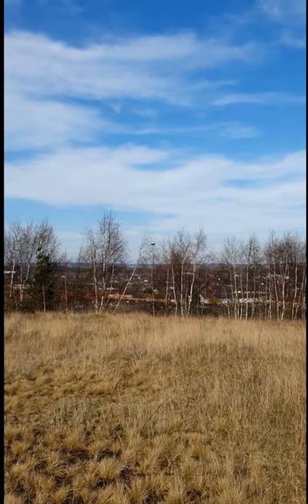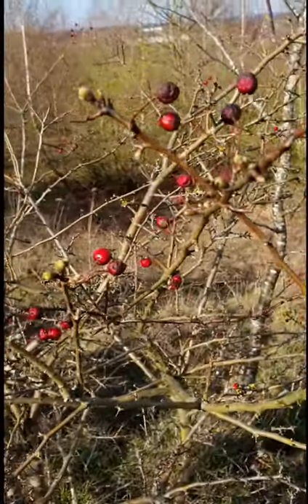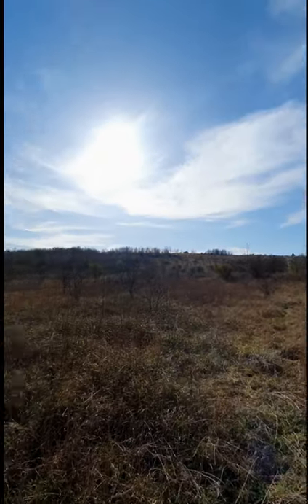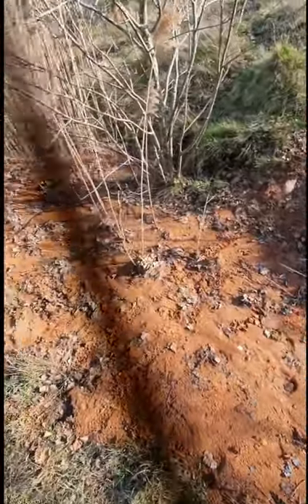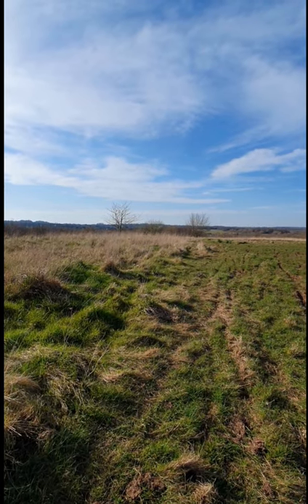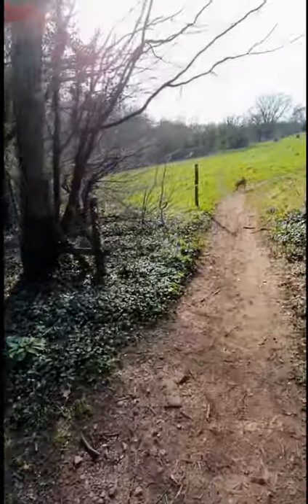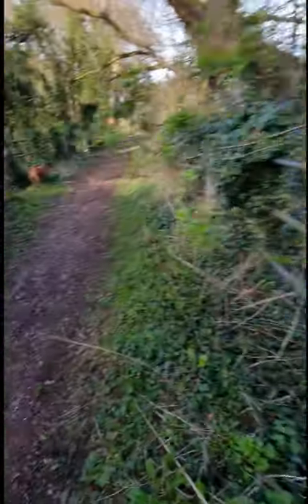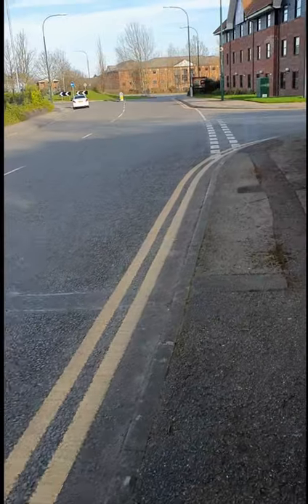Dog walking in Isolation Time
(fixed audio issues in this version)